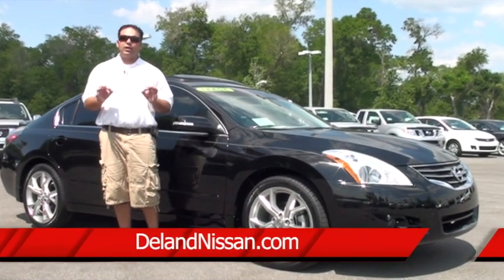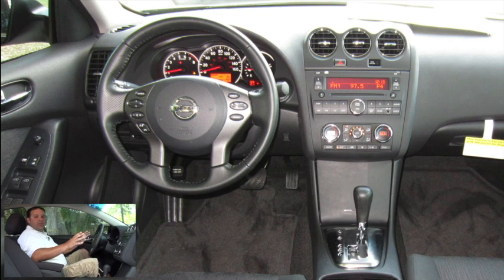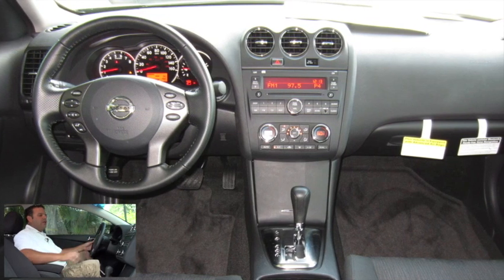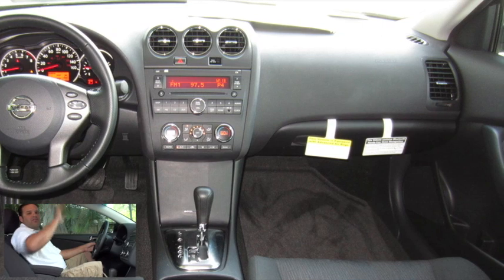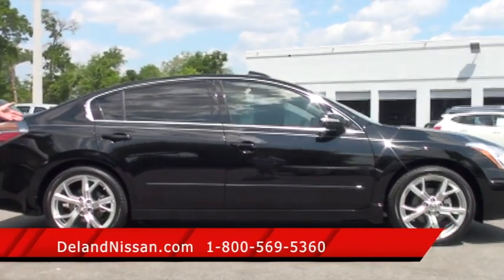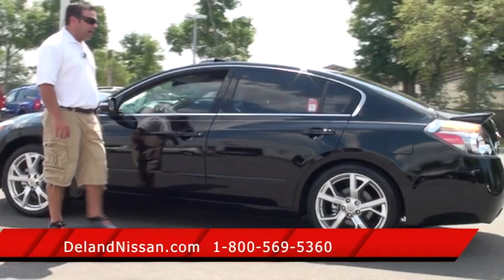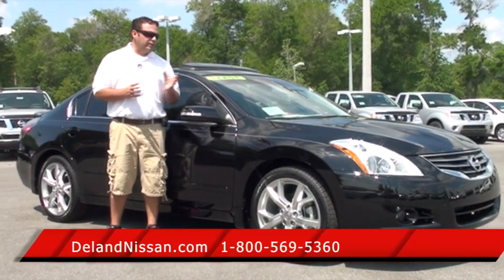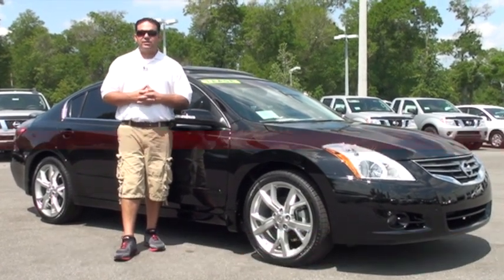For Sale 2012 Nissan Altima 3.5 SR Sport Pkg 19"wheels C149968 .mov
Please also visit us and makes us your friend on Facebook @

We also service and sell many used vehicles including but not limited to 370z Altima Coupe Cube GTR Gt-r Maxima Rogue Versa Sentra Murano Xterra Titan Armada Deland Nissan Chevy Chevrolet Ford Mercury Lincoln Kia Dodge Chrysler Jeep BMW Porsche Mercedes Benz Jaguar Land Rover Toyota Corolla Sentra Aveo Cavalier Cobalt F150 Ram Taurus Town Car Ranger Focus Escape Tundra Tacoma Scion Tc XA Boxster Element Civic Accord Camry F350 Super duty f250 CLS ML 5 Series 3 Series PT Cruiser Escape Sebring Mazda3 Mazda6 Miata CX9 CX7 GMC Yukon Escalade Seville STS CTS SRX Corvette Hyundai Accent Elantra Genesis 370z Altima Coupe Cube GTR Maxima Rogue Versa Sentra Murano Xterra Titan Armada Quest NV

Deland Nissan offers a free, no obligation and confidential CarFinder tool, allowing you to specify your desired car, truck or SUV and submit the vehicle configuration to us. Once we locate matching automobiles, you automatically receive details of those models, with photographs included. Let us handle the task of finding your next dream car!

Financing

Payment Calculator

Service Appointment

Scheduling a service appointment at Deland Nissan using our online form is a simple means of ensuring your vehicle remains in top operating condition. Our highly qualified technicians are standing by to answer your questions and address your vehicle repair and maintenance needs. e/appointment-form.htm

Orlando Infiniti Celebrity Nissan marazzi nissan johnmarazzi nissan Bill Ray Nissan Daytona Nissan Mike Shad Nissan Coggin Nissan deals.com Mike shad.com Melbourne nissan.com Melbourne Nissan David maus.com David Maus Toyota Becknissan.com Beck Nissan St. Augustine Nissan GTR GT-R VS Custom GTR Car Carmax Coggin Google.com Yahoo.com MSN.com Cars Cheap Deals Lowest Price
Orlando Infiniti Celebrity Nissan ma razzi nissan johnmarazzi Bill Ray Daytona Mike Shad Coggin deals.com shad.com Melbourne nissan.com David maus.com Maus Toyota Becknissan.com Beck St. Augustine GTR GT-R VS Custom Car Carmax Google.com Yahoo.com MSN.com Cars Cheap Deals Lowest Price

Deland Nissan Florida will ship to areas such as Jacksonville Miami Tampa St. Petersburg Naples Orlando Tallahassee Europe South America Belize Paraguay Paris France Dubai Korea Charlotte Kuwait London Madrid Daytona Atlanta Augusta Savannah Columbus Macon Los Angeles Sacramento Las vegas  California New York. We stock a full line of  370z, Altima, Coupe Cube, GT-R, GTR,  Maxima Rogue Versa Sentra Murano Xterra Titan Quest Armada Leaf NV  and Jukes. 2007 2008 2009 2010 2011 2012 delandnissan.com